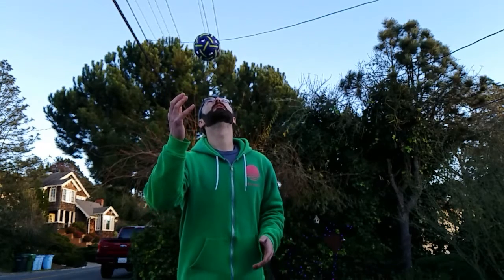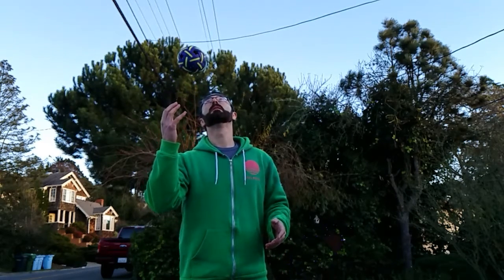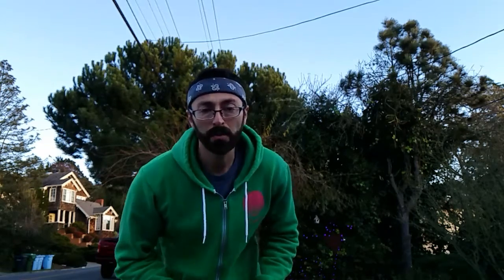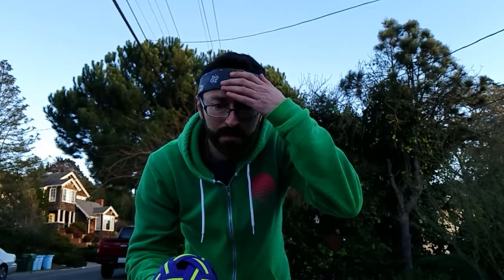Sepaktakraw Headers (Slow Motion)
Technique and placement for the header is explained and demonstrated this video. Rationale for use of a bandana is also discussed.

Leave a comment about what you want to see next.